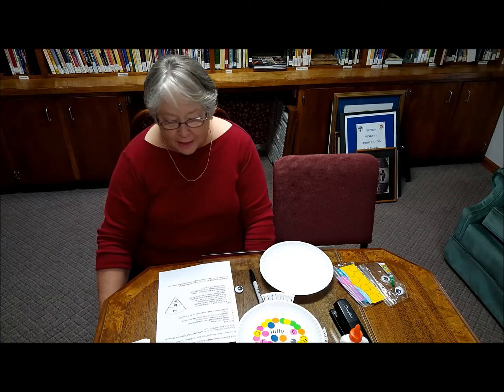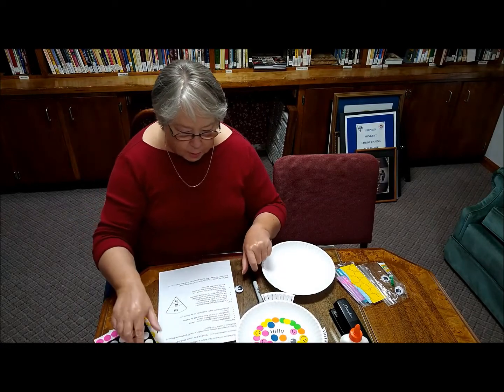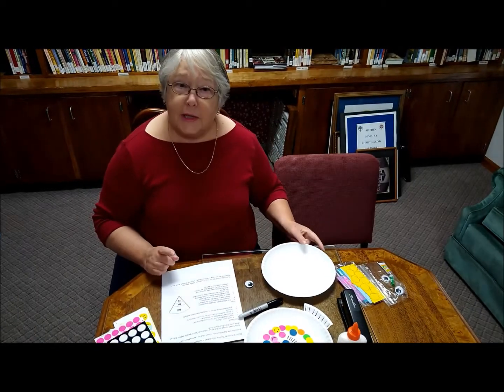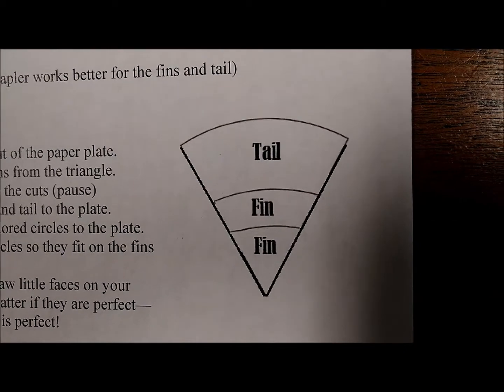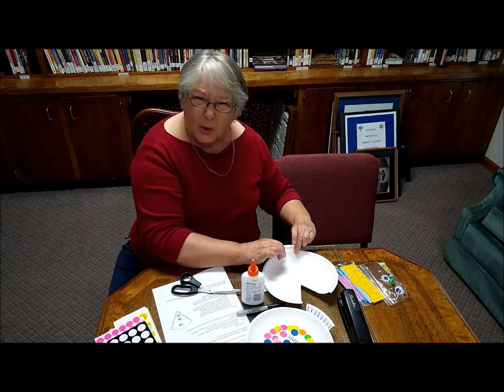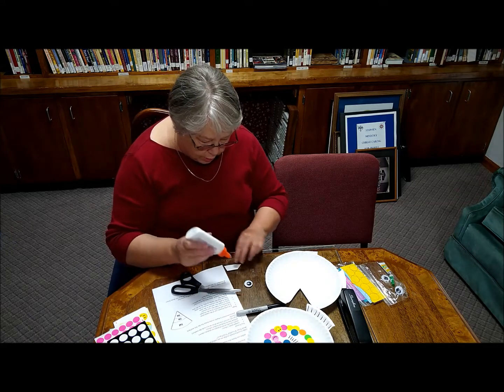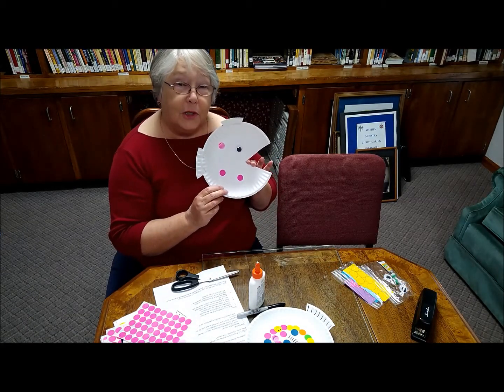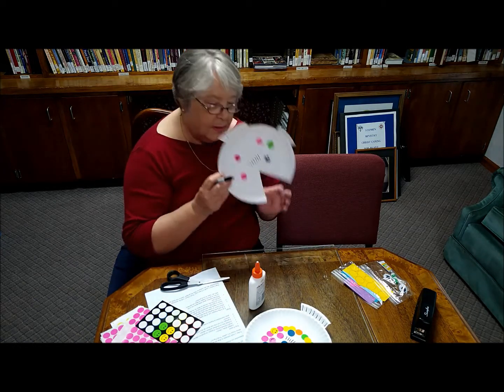VBS 2020 @ LPC; Day 1, Video 4; Craft - Friendly Fish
"2 Fish, 5 Loaves, 1 Lord" is this year's Vacation Bible School theme at Lafayette Presbyterian Church. Our entire curriculum was created, designed, and made by our pastor, staff, and faithful volunteers to bring you a fully digital experience during these difficult times and carry the Love and Good News of Jesus Christ into your homes or wherever you may journey. Enjoy and God Bless!